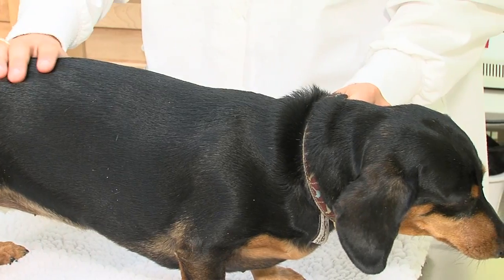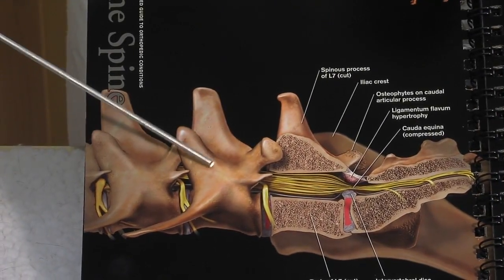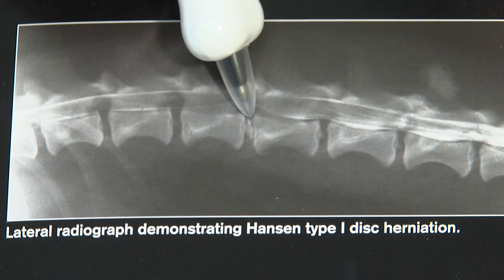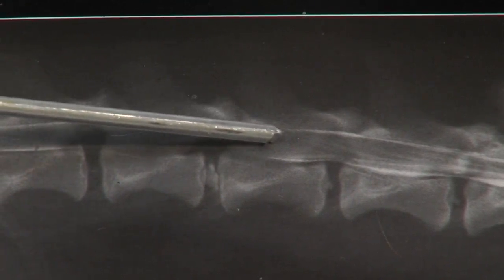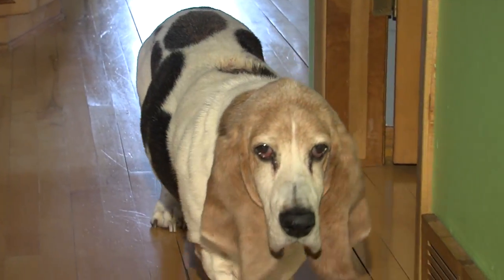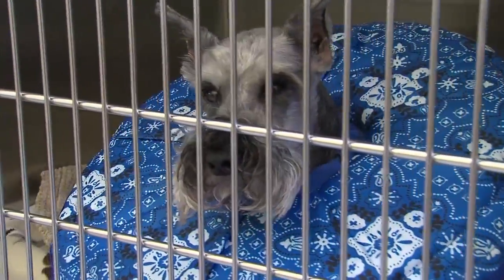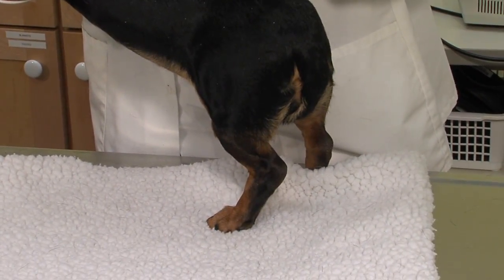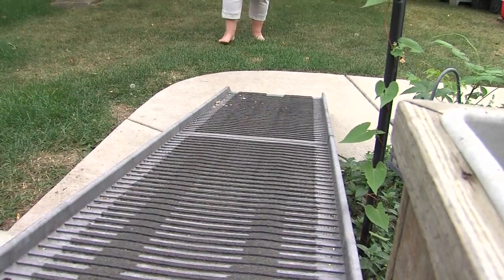Intervertebral Disc Disease (IVDD) in Dogs (Slipped Discs)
Intervertebral disc disease is common in breeds with long backs and short legs. IVDD can cause symptoms ranging from mild lower back pain to complete paralysis, which usually requires emergency surgery.